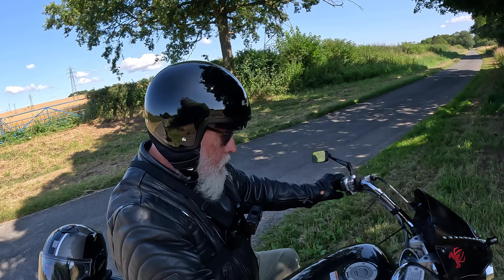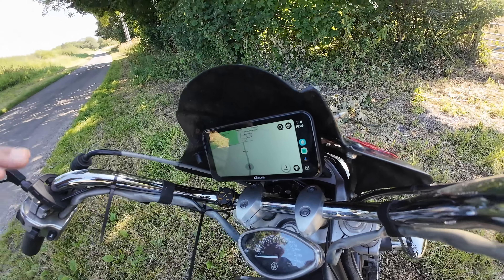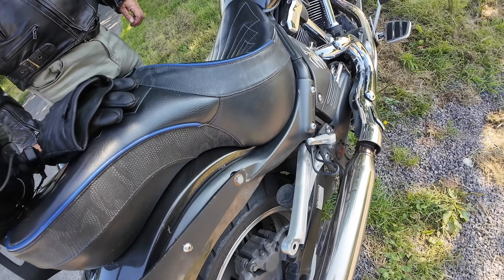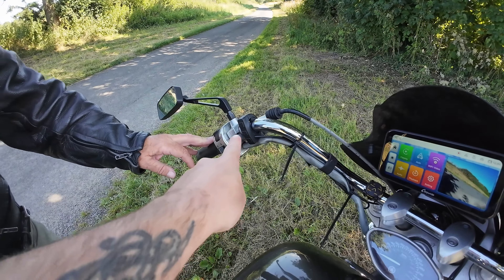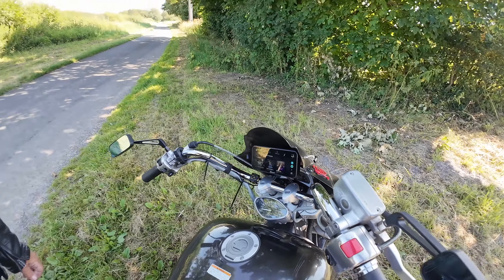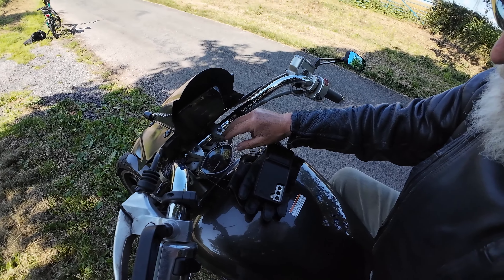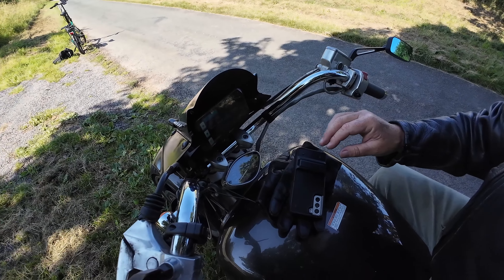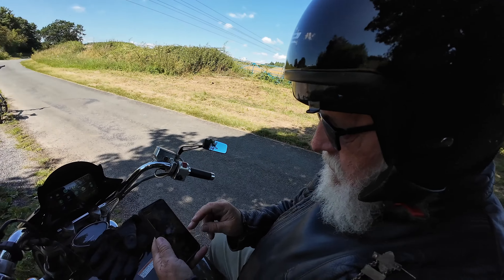DIFFERENT TYPE OF BIKE TODAY... REVIEW OF THE CARPURIDE W603 | Impressive 🤔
Massive Thank You for sending out this for review, Really enjoyed it.Special mention to Myke for using and testing the product, He really enjoyed it and hopefully you did too!

Filmed & Edited By David Stratton

My Gear
GoPro 11
Mavic Mini 2
Sony ZV-1 With wide angle lens
Macbook M1
Sabinetek wireless Microphone
Boya MM1 - Shotgun mic
15-45mm Kit lens
K&F Concept 49mm Variable ND Filter
Joby Gorilla pod
Iphone 12
Mavic Mini 2 Drone
MatSailer drone landing pad 55cm/21.65in
 Neewer Pro Camera Case Waterproof Shockproof 31x14x37
Neewer portable 56-inch / 142-cm Aluminium Camera Tripod
iGadgitz PT310 Mini Lightweight Table Top Stand Tripod

Thank you for all of your support - Let's grow the UK fairground scene together and support showmen across the UK, We need you!